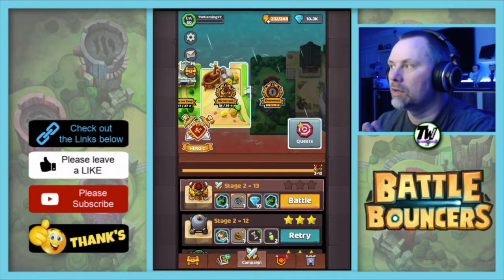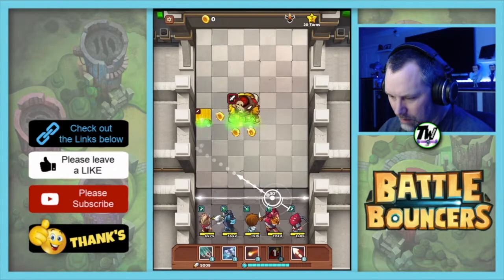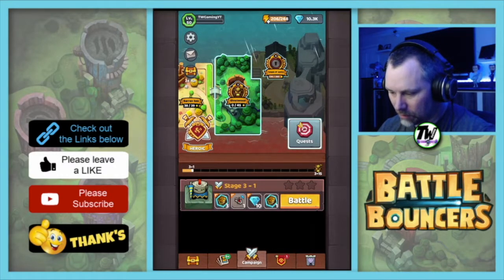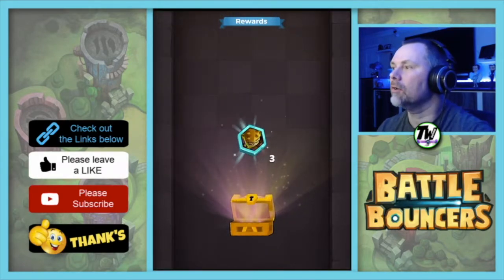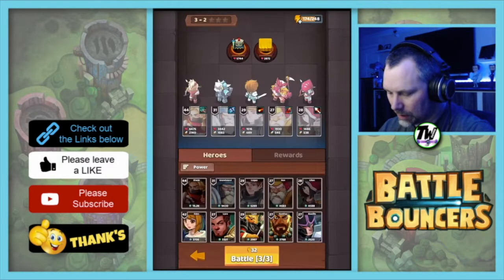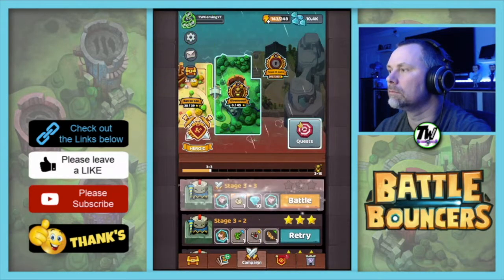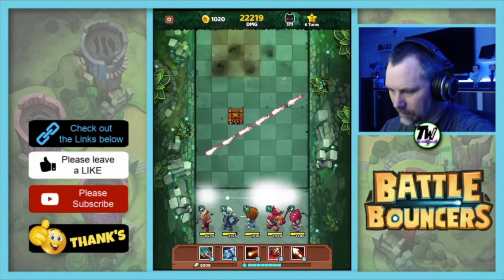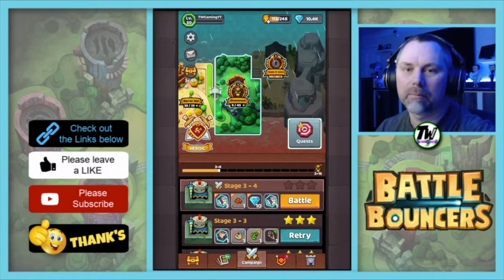BATTLE BOUNCERS, Heroic Level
HEROIC LEVELS: In todays episode of Battle Bouncers we's continuing on the Heroic side of the map, hope you enjoy.

Aim, shoot, and bounce your way to victory to experience the epic new RPG brick-breaker from the studio behind Tap Titans 2 and Beat the Boss.

In a world at war with a dark and mysterious enemy, the only hope lies in a band of brave and magical heroes.

Smash through hordes of enemy lines, assemble a team of legendary heroes, and battle alongside powerful friends in this quest to once again bring peace back to the realm.

Command your heroes in battle as you brawl through hundreds of unique RPG brick breaker levels. Aim and shoot magic balls to unleash devastating attacks on incoming enemies.

As you journey through different kingdoms, release captive heroes from their shard prisons in order to unlock their powers and enjoy the ultimate RPG adventure.